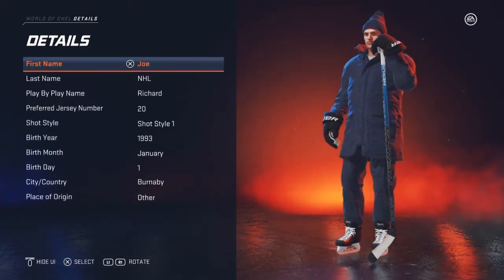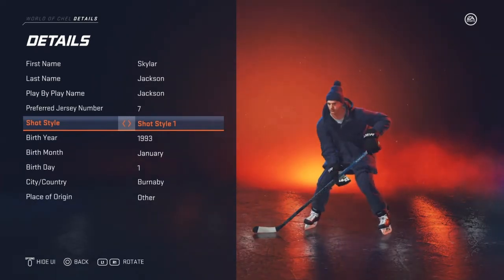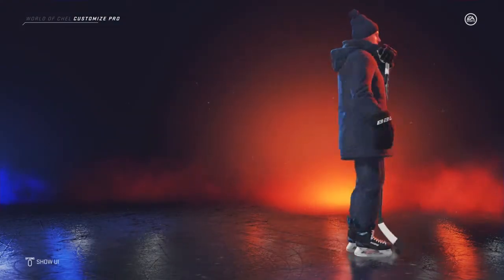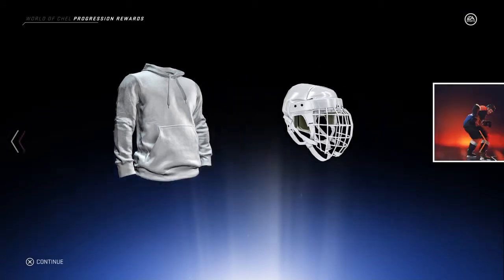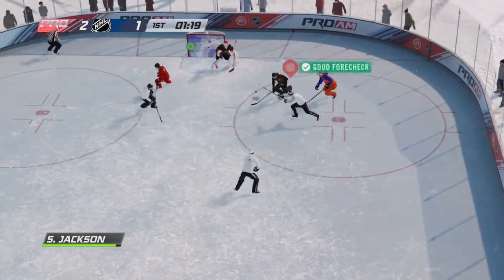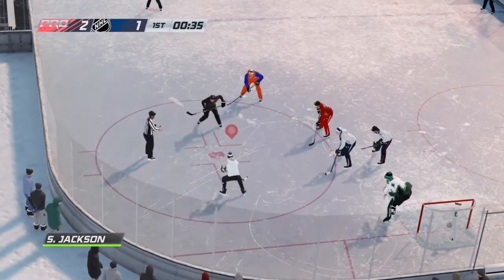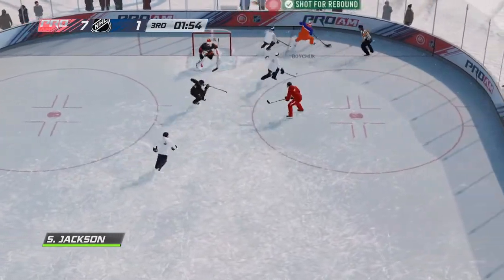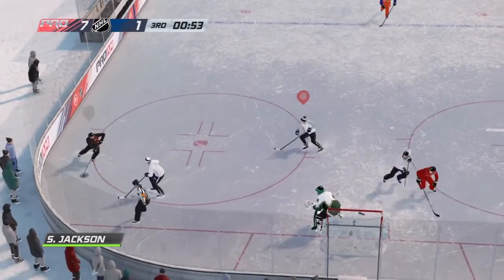NHL WORLD OF CHEL #1..... IN NHL 20!